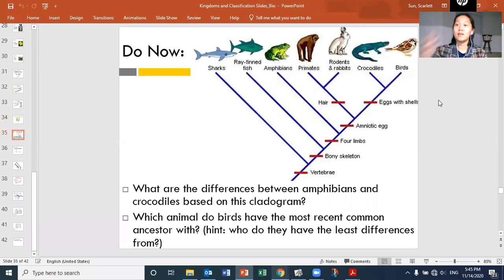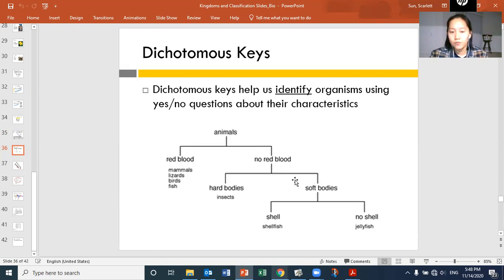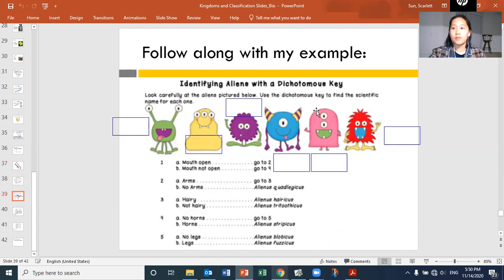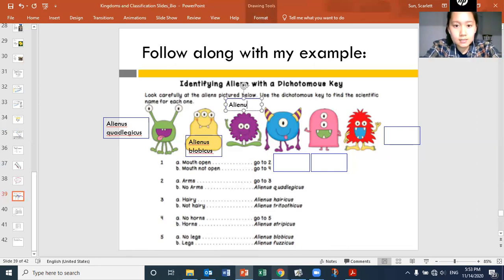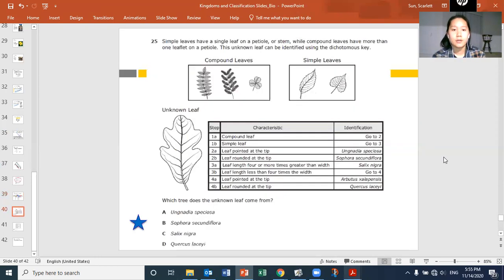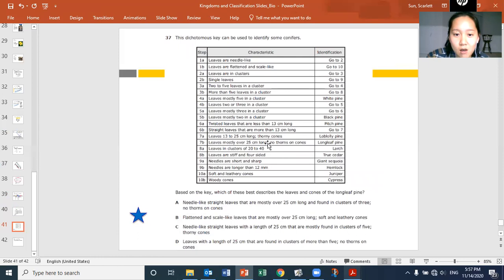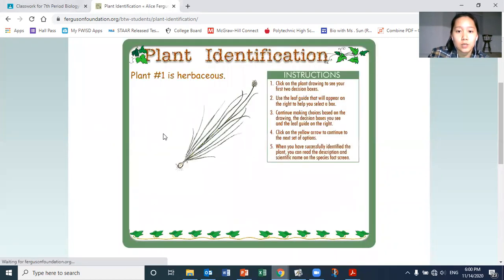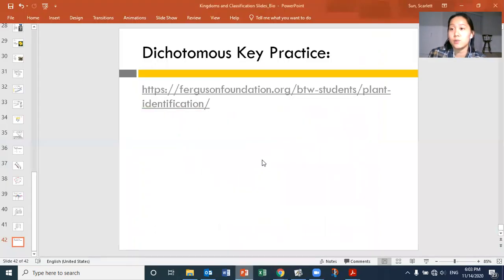Ms Sun's Dichotomous Keys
Here we go over the purpose and set up of dichotomous keys. We then practice how to use them and browse a website that acts as a guide.